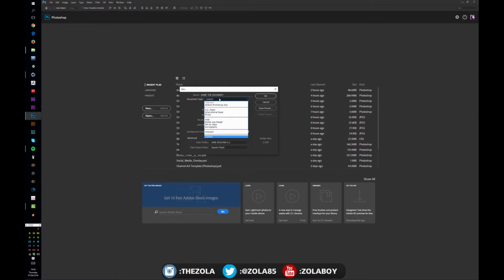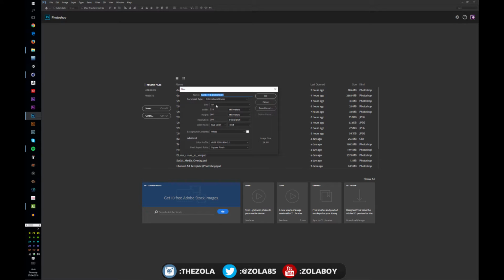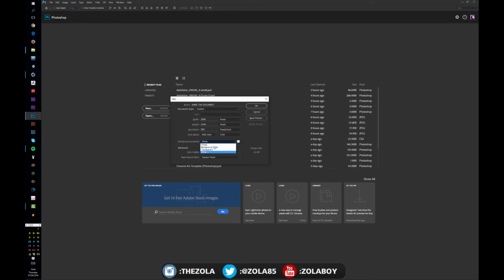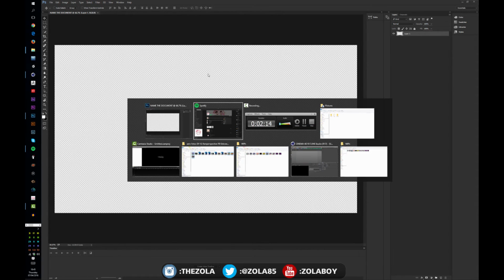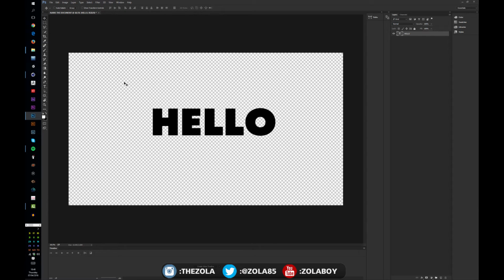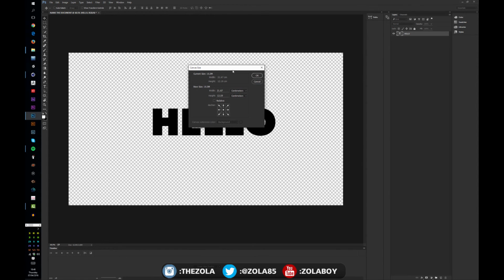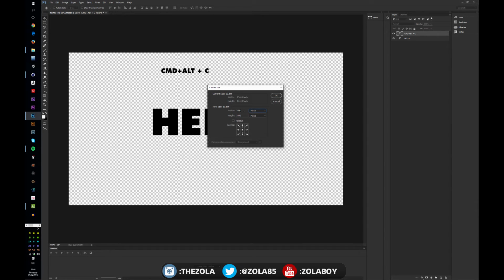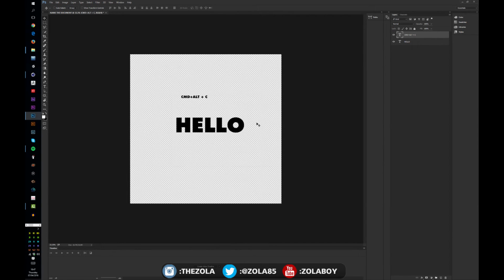Photoshop Mastery: Creating Documents and Using the Canvas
- Today we start at the very beginning in learning how we make a document,  but more importantly what size it should be, and how you can change this retrospectively